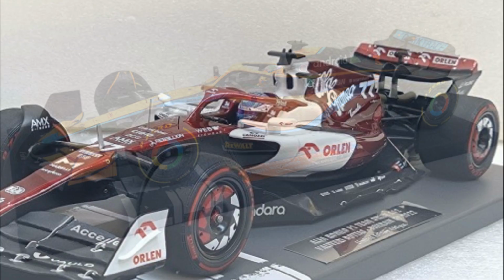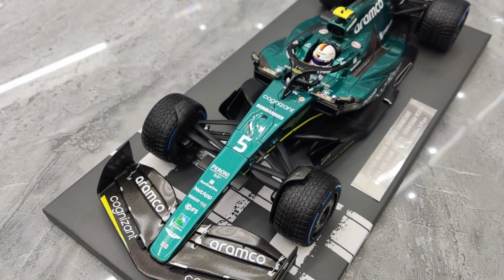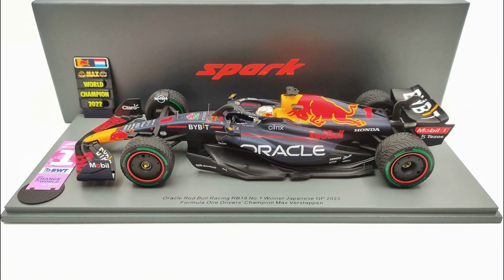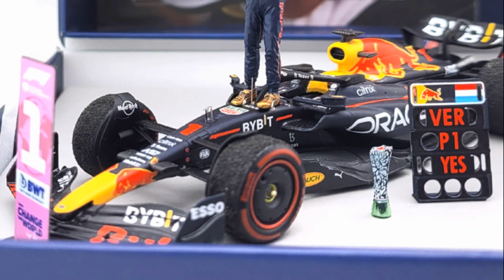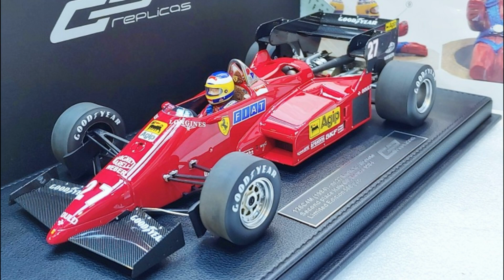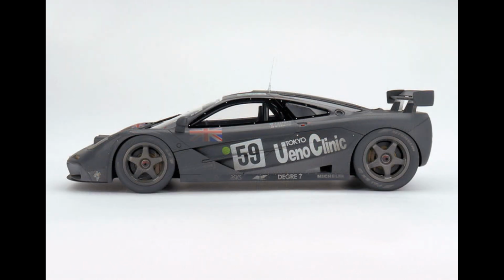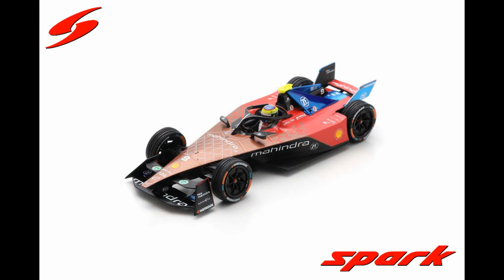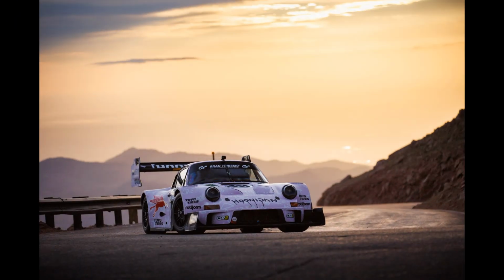Modelcar NEWS by Great Champions Tiny Cars Reviews - August 2023 Edition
Modelcar NEWS - August 2023 edition

A bit later than planned, but here it it. This is the (F1) modelcar news from August 2023.

Timestamps
00:00 Start
00:24 New Releases
06:58 New Announcements

🎧 Tracklist:
00:25 Fragments
05:54 Light of Elysium